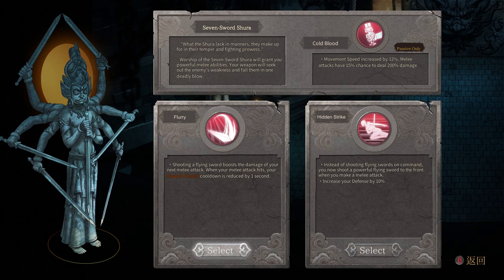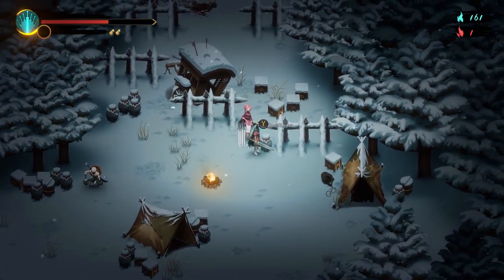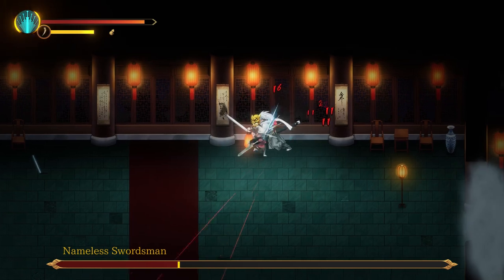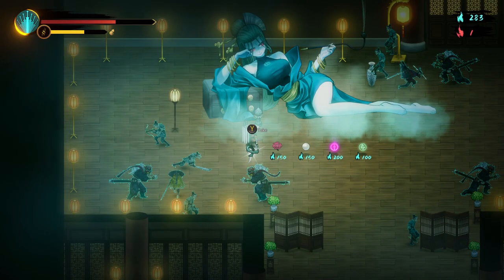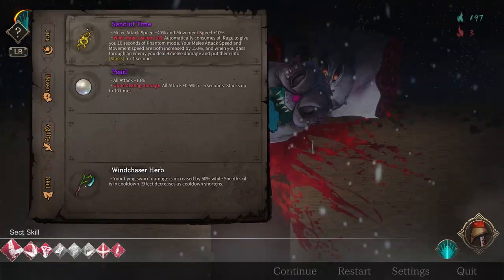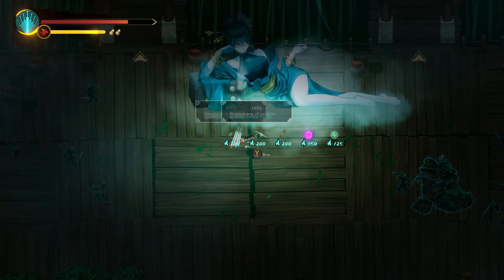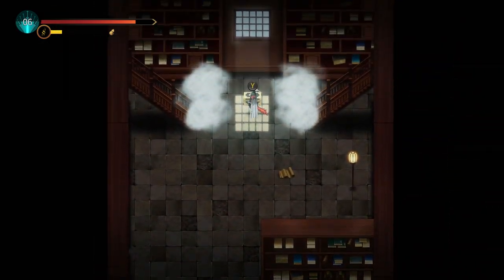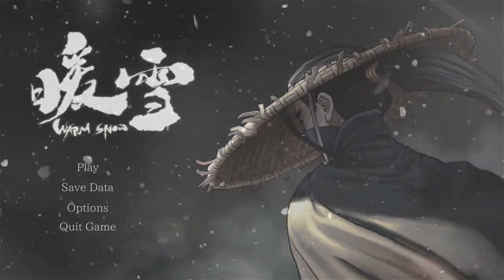Warm Snow - For Breakfast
"A Rogue-like action game with a background set in a dark fantasy world, where the eerie 'Warm Snow' holds sway. You will play as the Warrior 'Bi-an' on a crusade against the Five Great Clans, in order to save a world teetering on the brink of destruction."